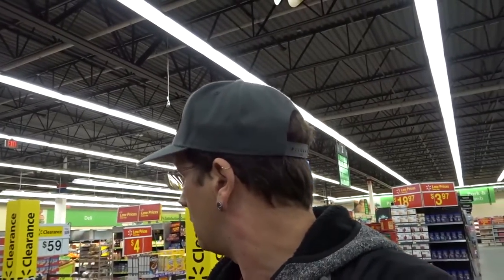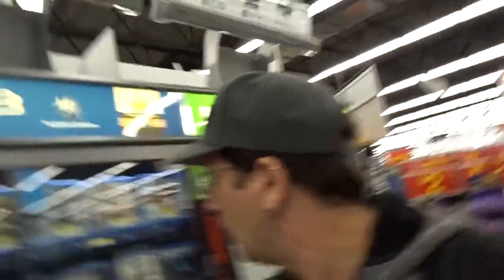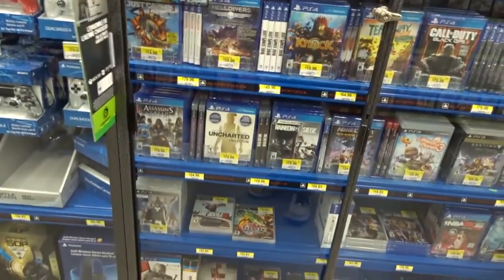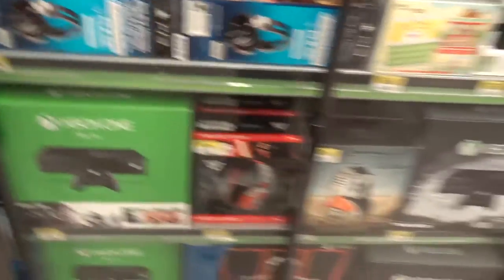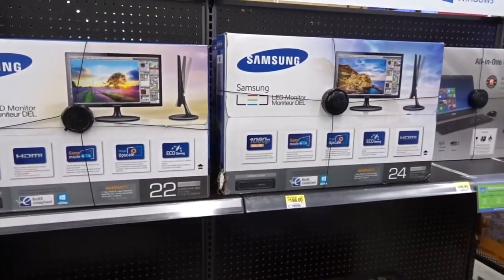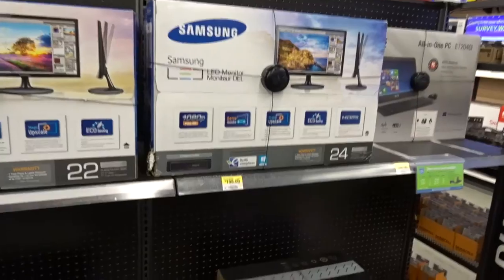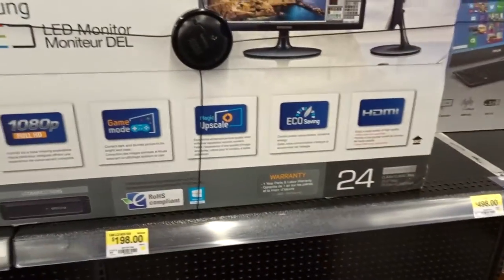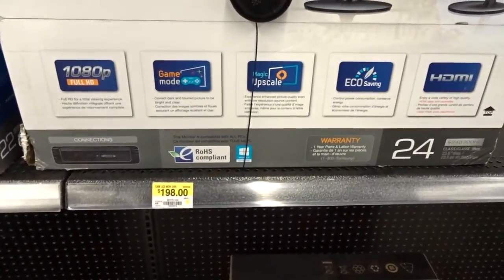Bonus Clip Thursday - Shopping & New Bike?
Hey guys, here is this weeks Bonus Clip Thursday Hope you guys enjoy it.